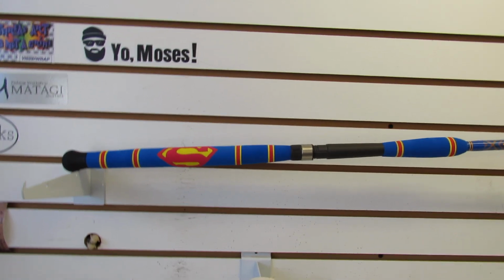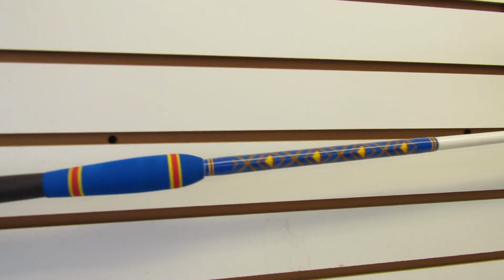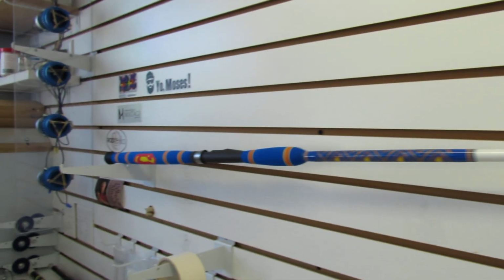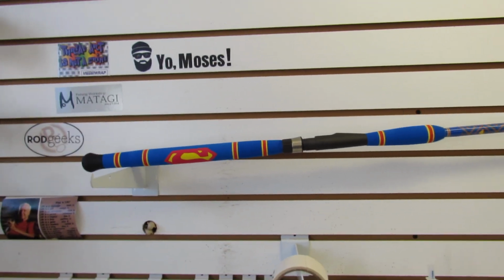Superman Custom Rod